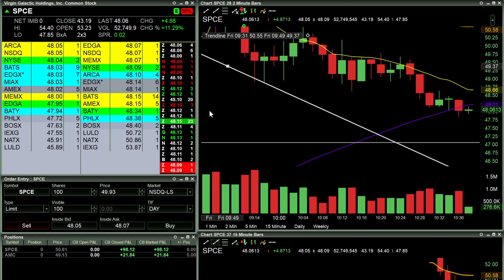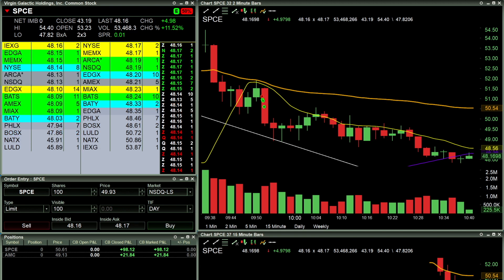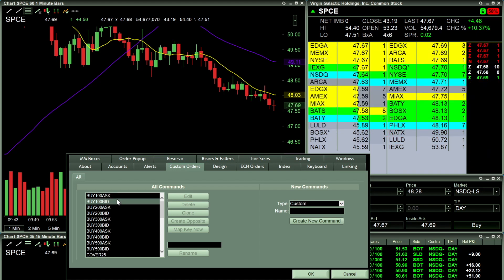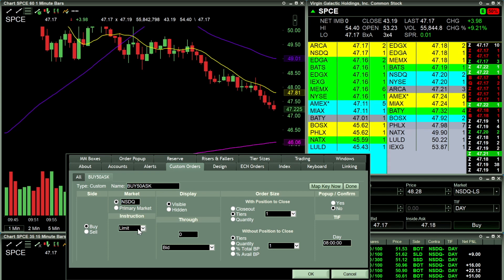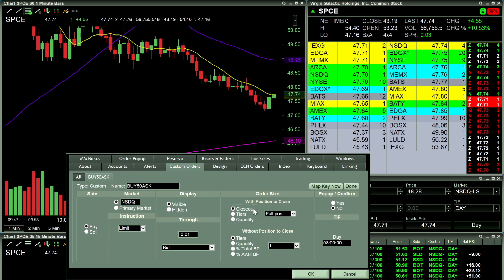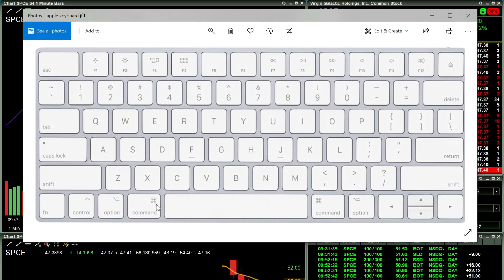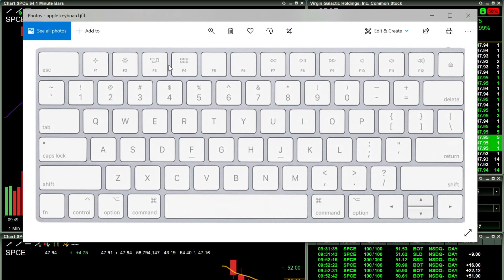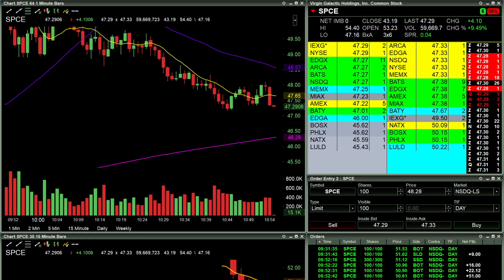Setting up Hotkeys with Lightspeed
In this video I breakdown my hotkeys that I just started using with my Lightspeed trader platform. I review how I set them up and why I ultimately decided to start using hotkeys.
I will be posting a separate video on how to set up hotkeys in my other platform Schwab Street Smart Edge.

00:00 Intro
00:37 Computer Set Up
03:36 Using the Mx3 Master Mouse
05:40 Setting up Hotkeys on Lightspeed
13:10 Keyboard layout